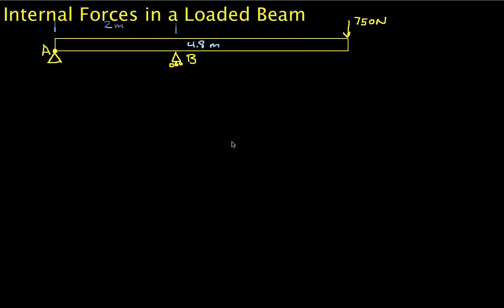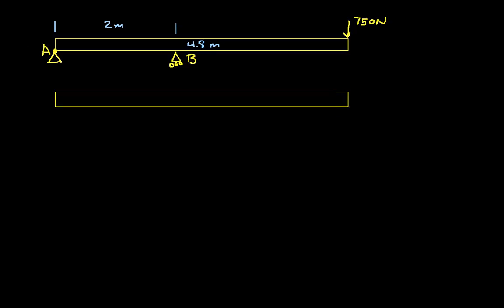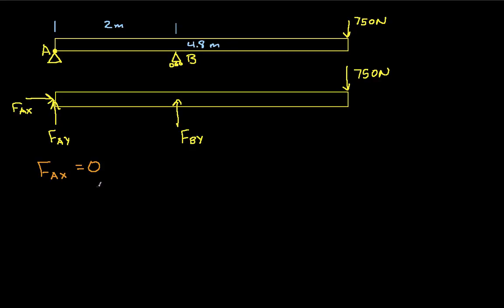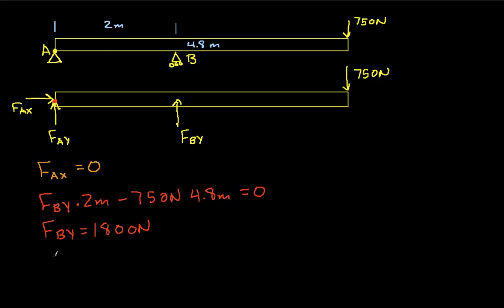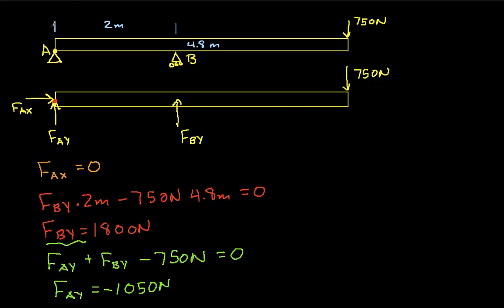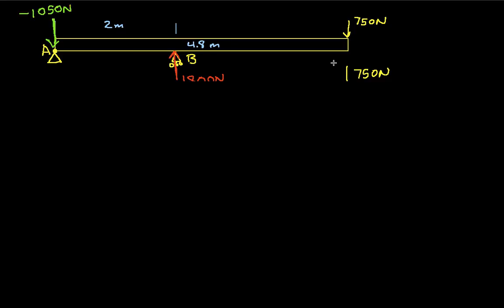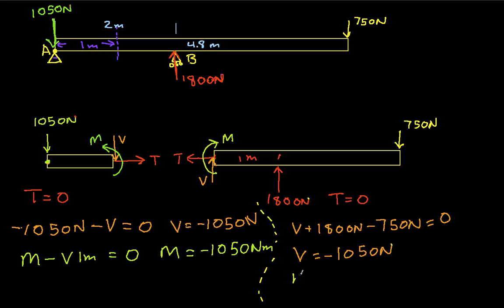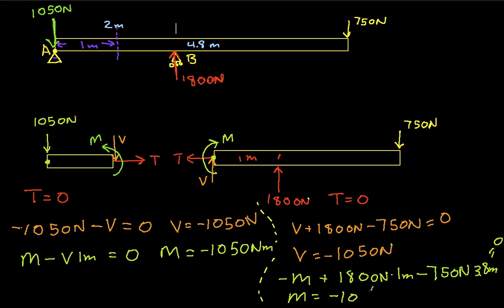Internal Forces in a Loaded Beam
Solves for tension, shear force, and bending moment at two points in a loaded beam.